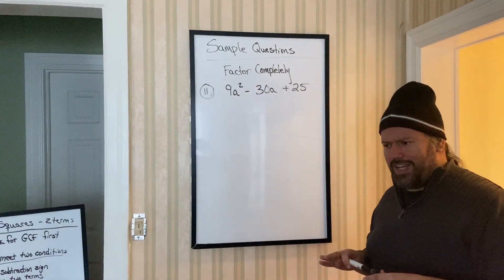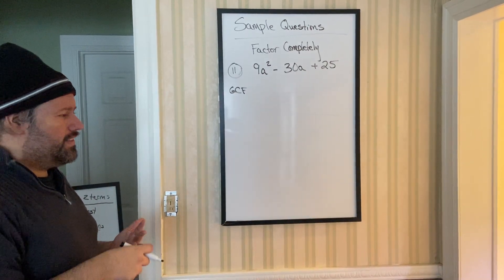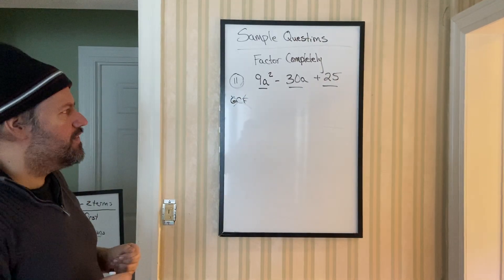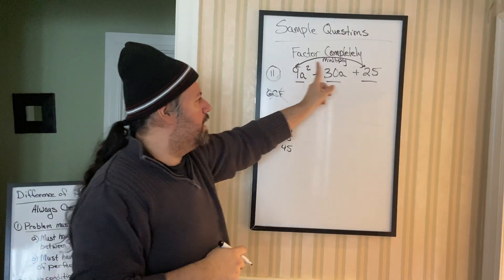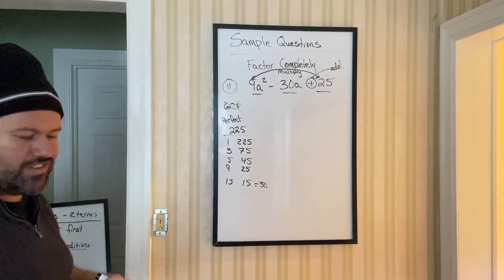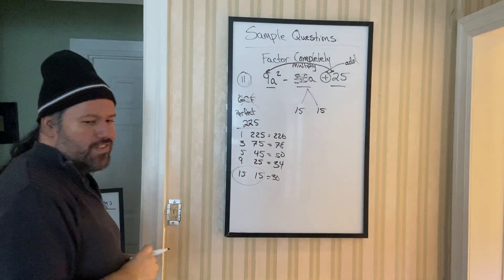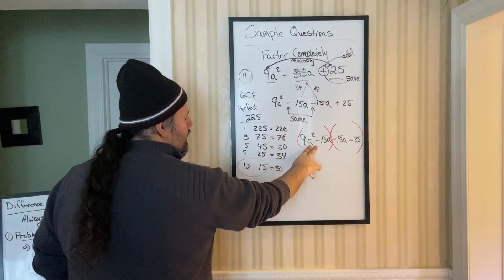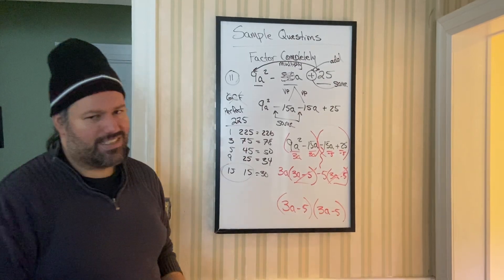6.5 sample question 11